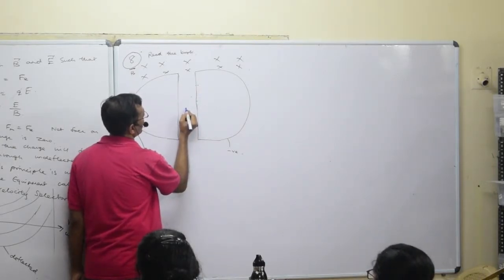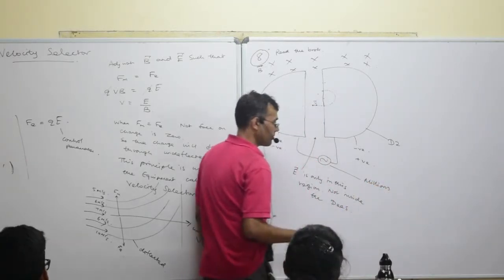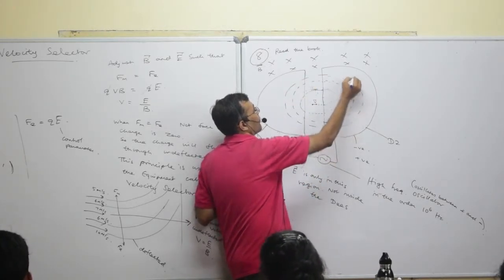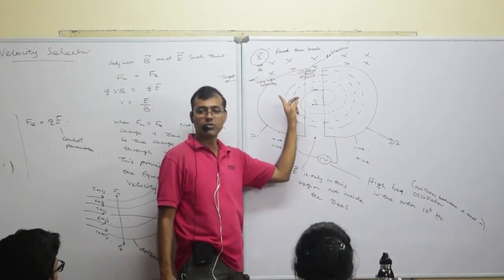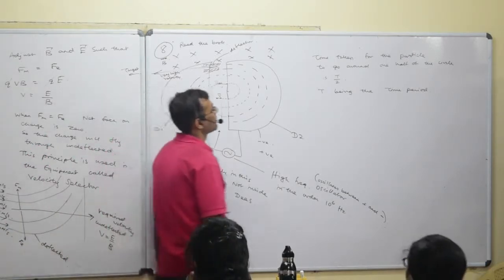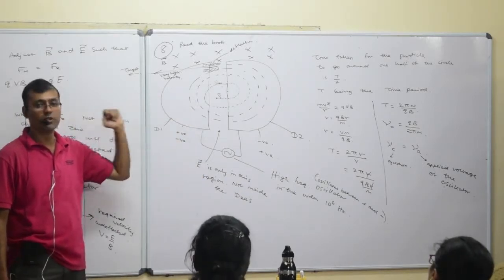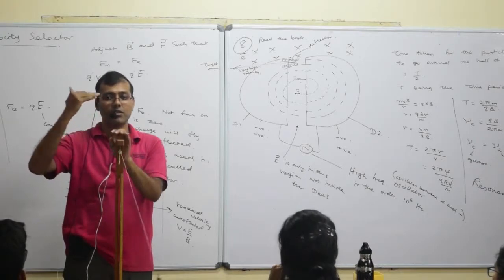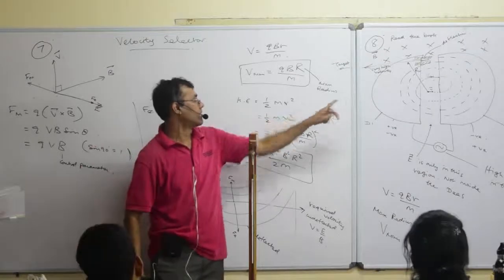12P04 Ch4 Moving Charges and Magnetism, Cyclotron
Principle of working of Cyclotron